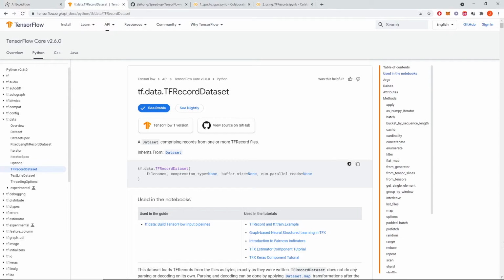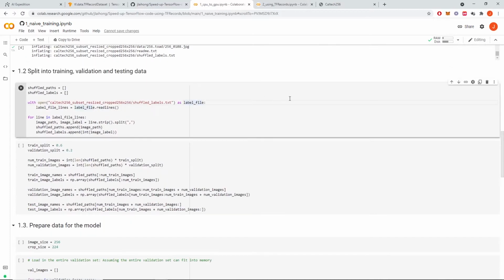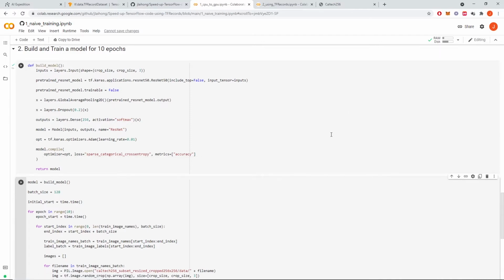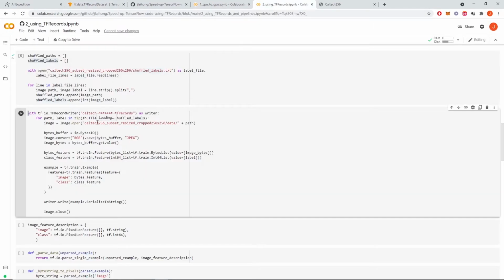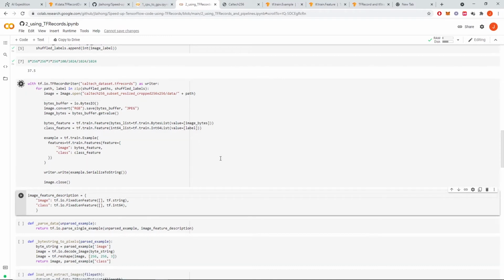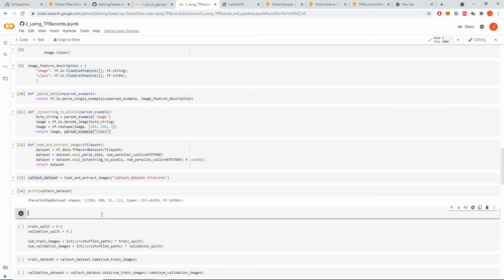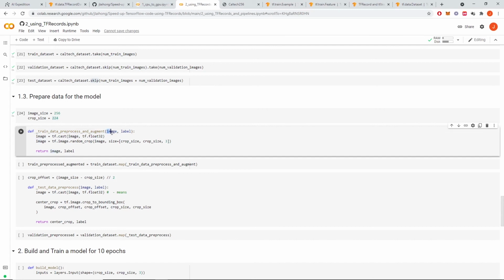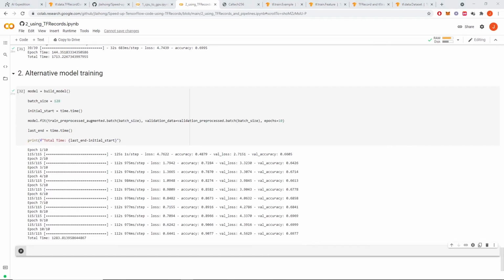Speed up your TensorFlow code using TFRecords and dataset pipelines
In this video you'll learn how to use TFRecords and dataset pipelines to increase your TensorFlow Training code.